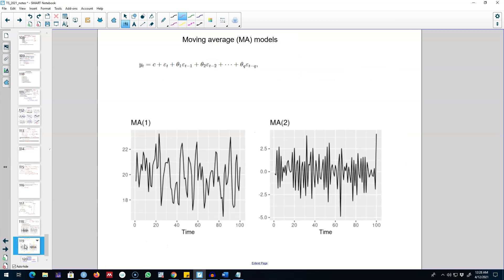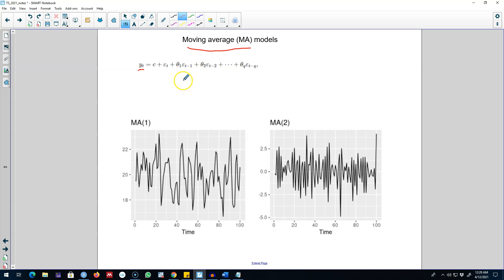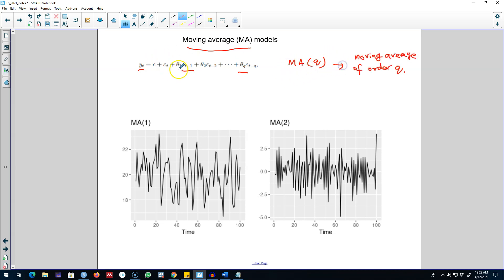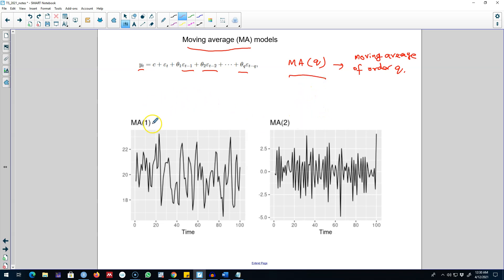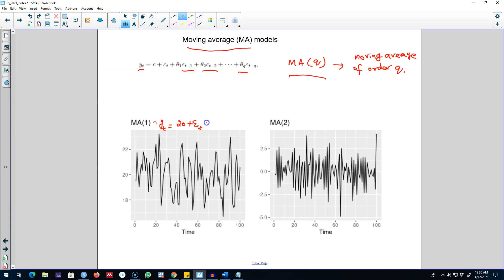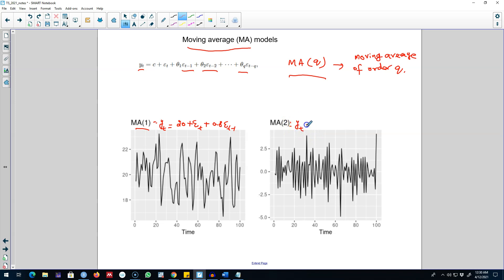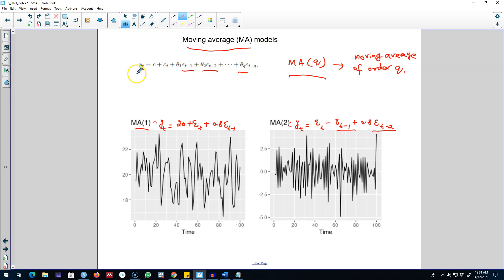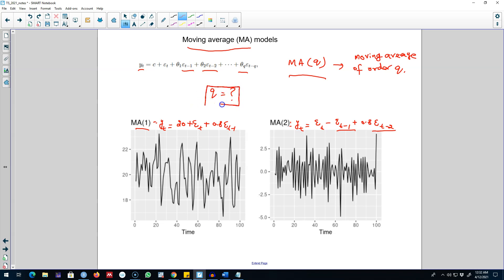8.11: Moving average models